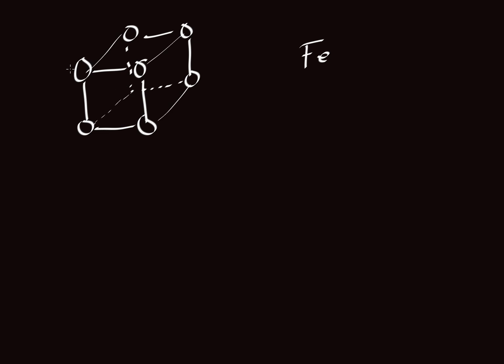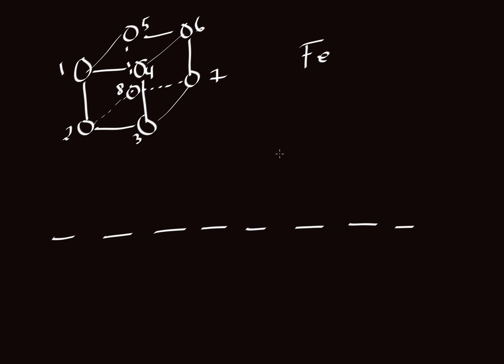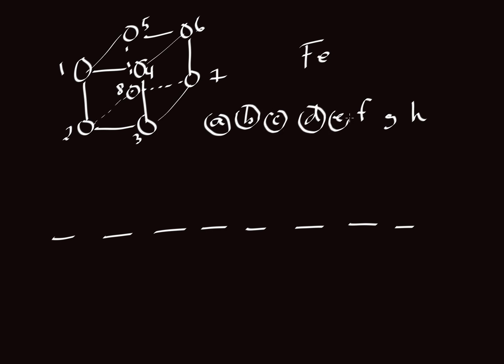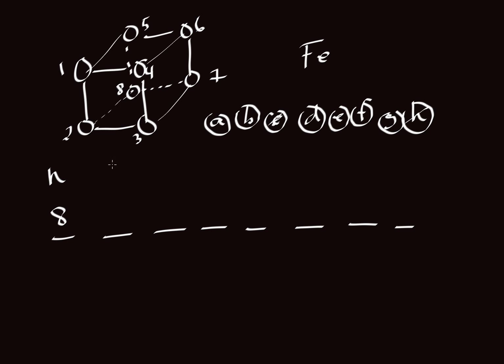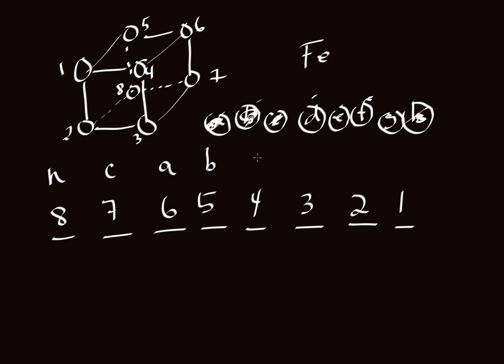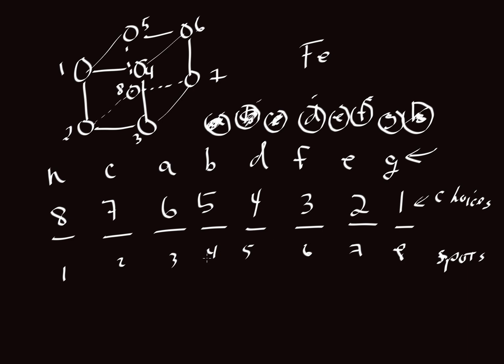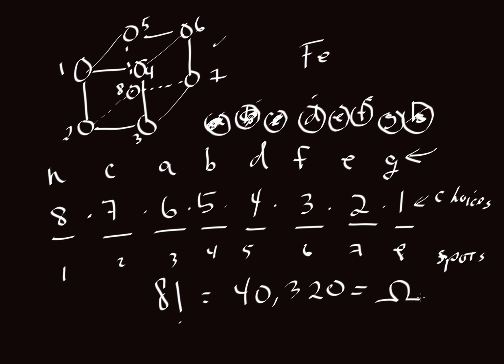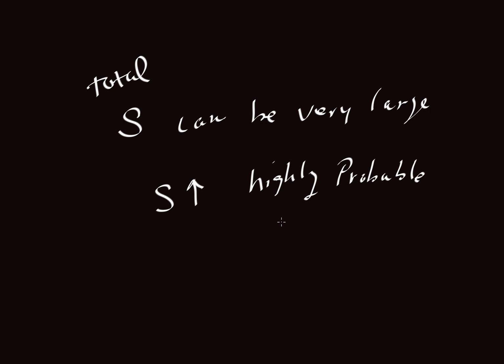Second law of thermodynamics Part 2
Gives an example of Boltzman's equation using a cubic crystals with 8 atoms; discusses how wild violations of the second law are not impossible, just extraordinarily unlikely (by Keith Putirka)